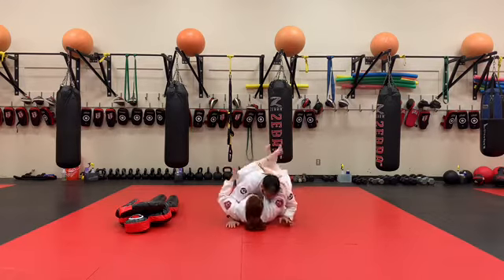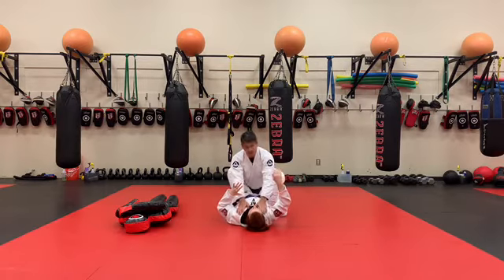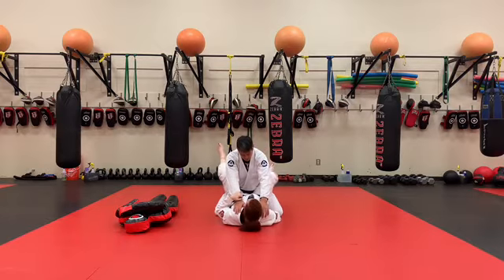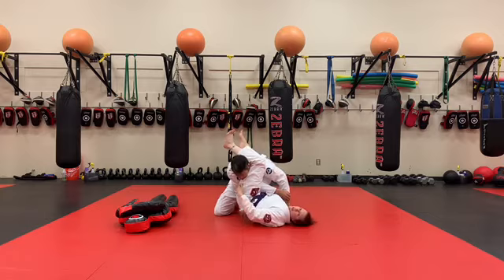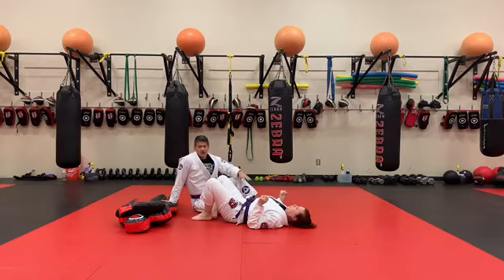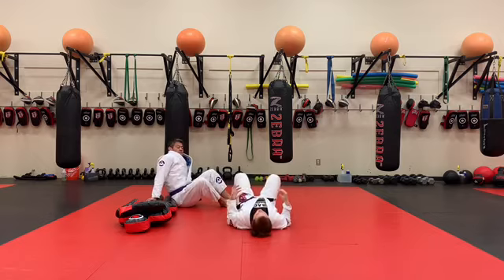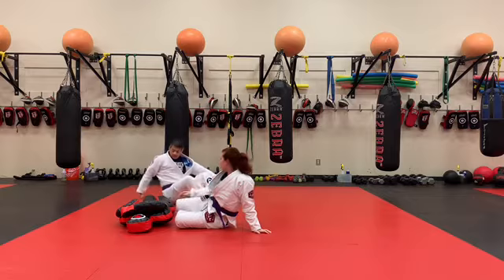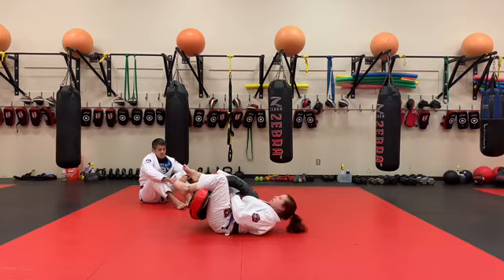Class 13 slice 3